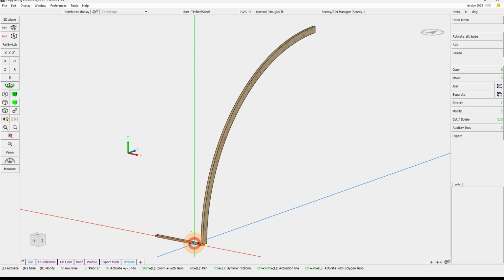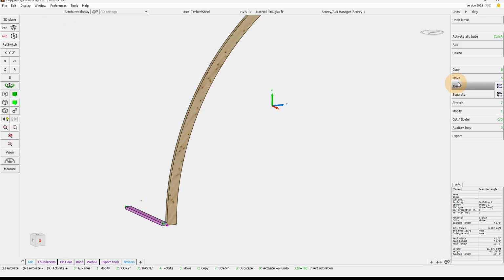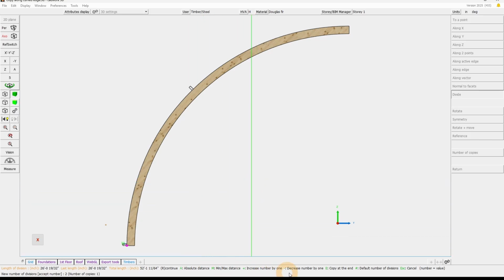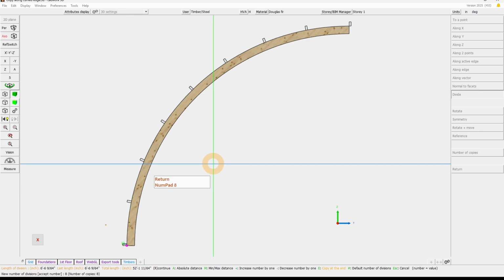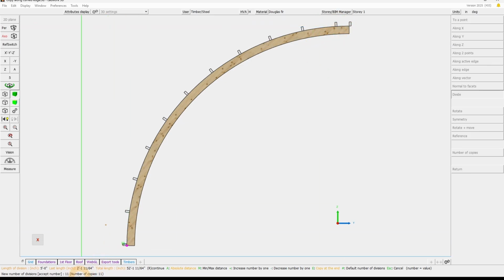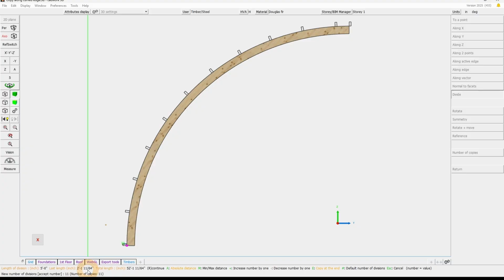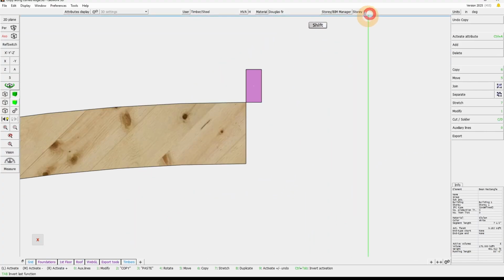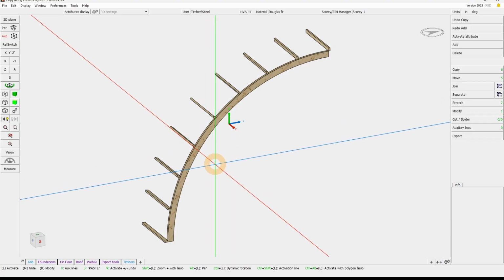3D Basics Copy Divide Along Curve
The function Copy Divide allows one to copy an element multiple times between two points, or along a segment. You can set egal division or using a fix value.
This video showcase the use of that function along a curved element, adapting the orientation of the copied element to match the curve.